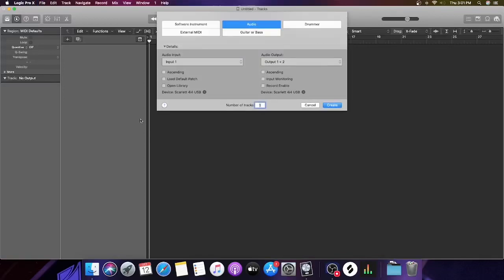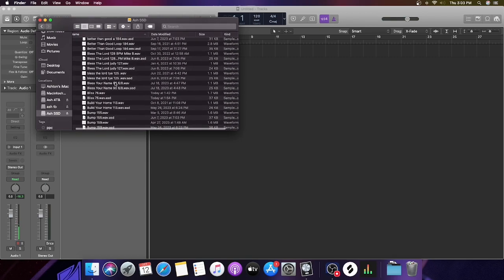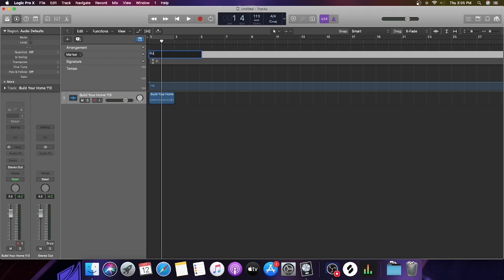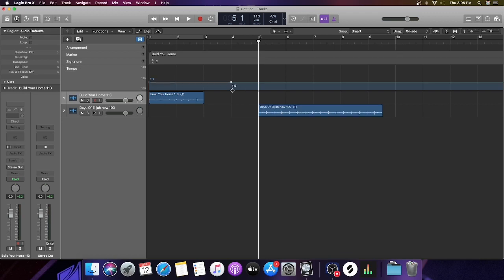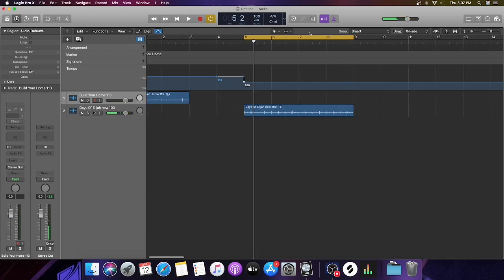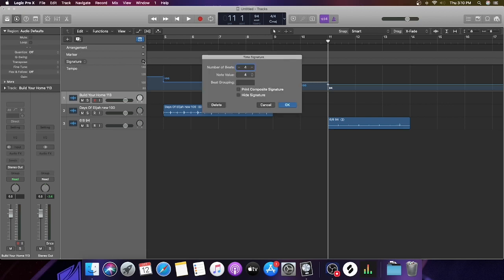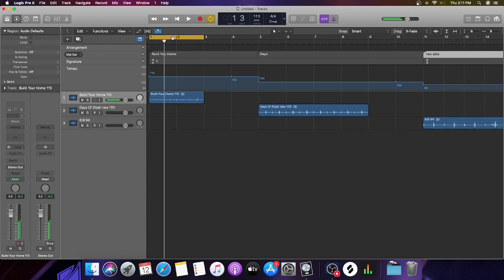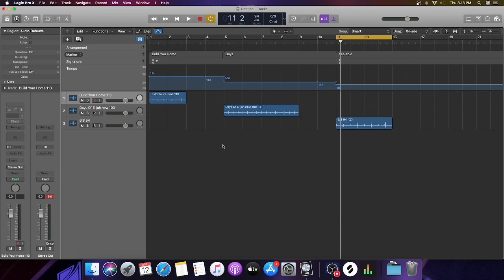Running Multiple Loops In Logic Pro x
In this video I break down how to run multiple tracks in logic within just one session.